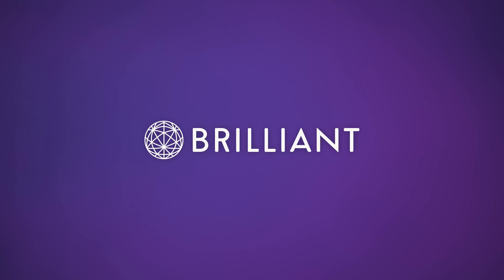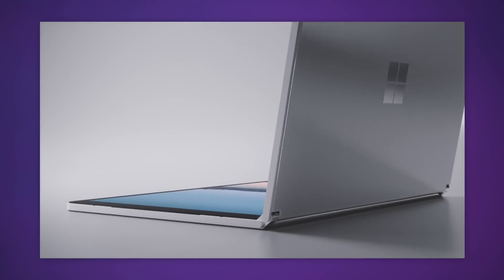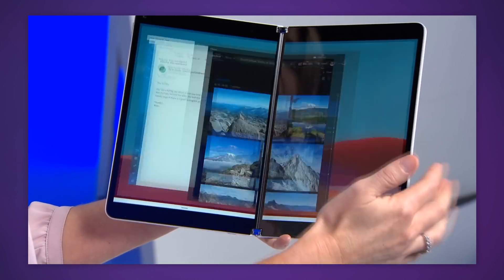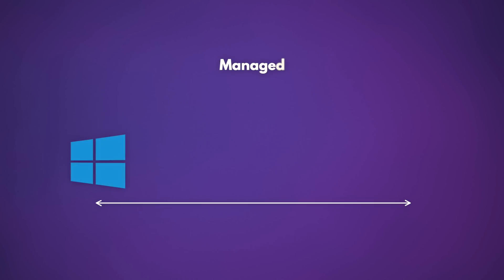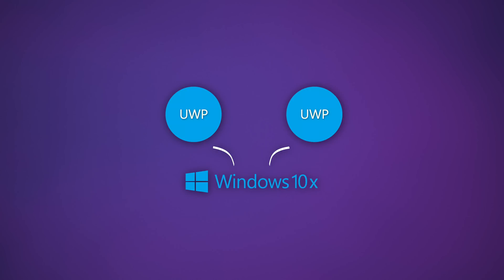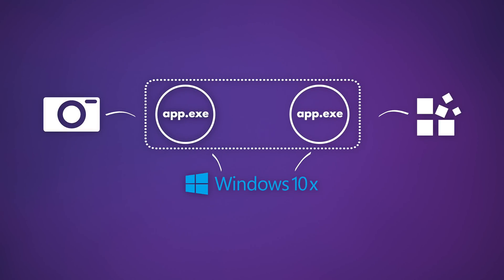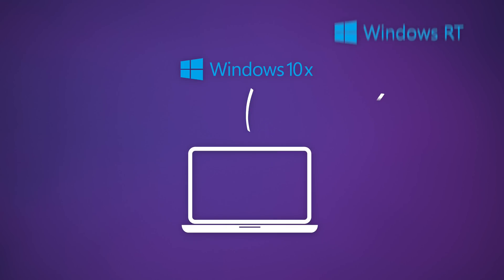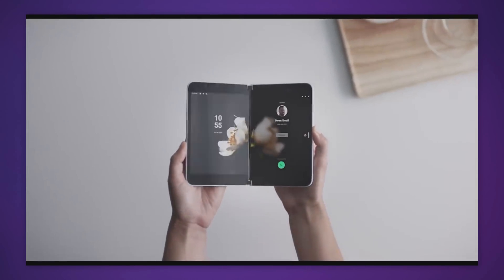Why Windows 10X is a big deal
Microsoft has recently announced Windows 10x, it's new operating system for dual-screen devices. Underneath all that shiny UX though, there are much bigger changes that aim to fundamentally change how Windows works for everyone.

The Story Behind - Ep. 63